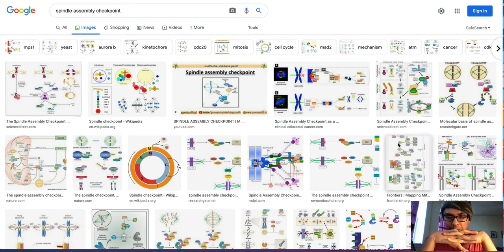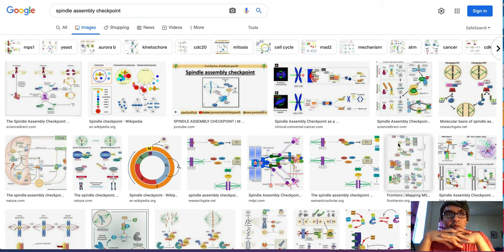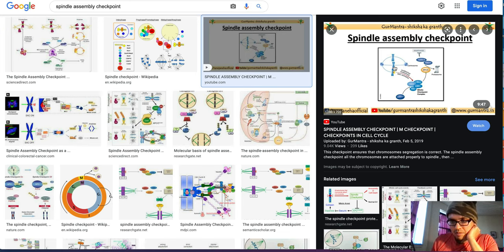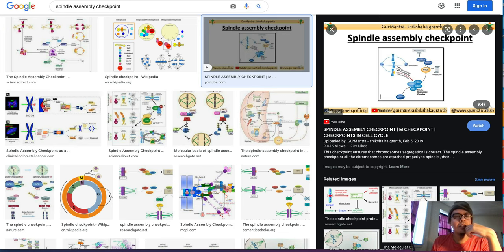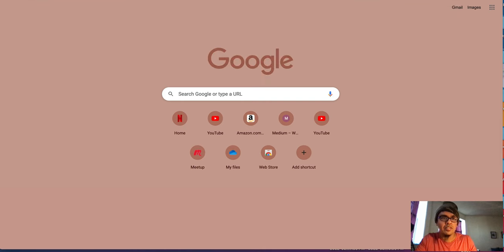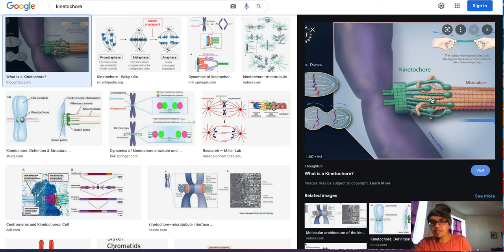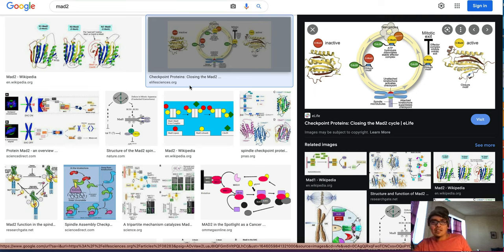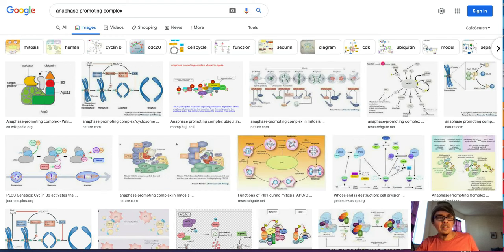Kinetochore Spindle Assembly Checkpoint - Mad2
The Kinetochore is so fascinating honestly.  It's so complex in its behavior, and has a job that we take for granted, but that really is at the crux of our existence as organisms on this planet.

I can only touch on it briefly for now, but it's like doing a fly over of a grand, mythical, and truly ancient city.